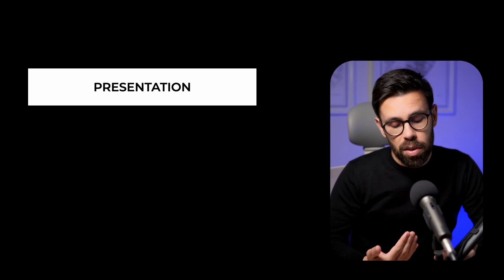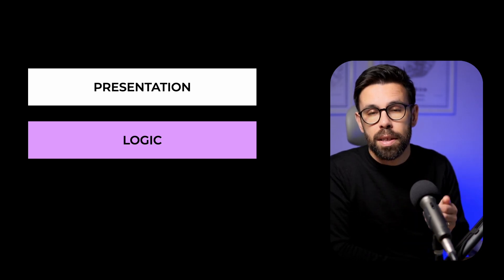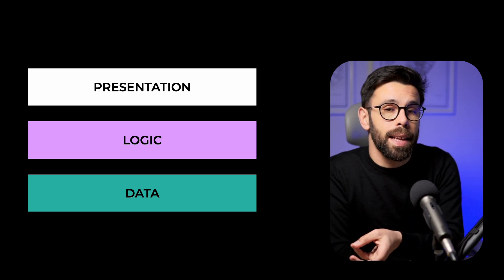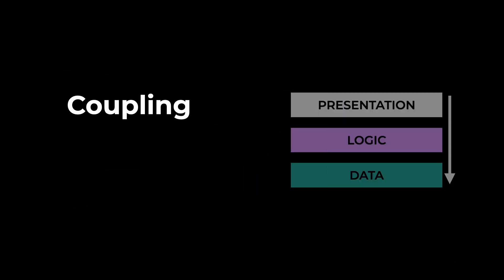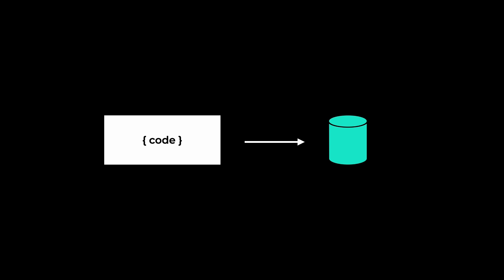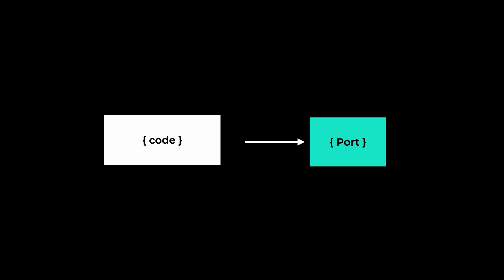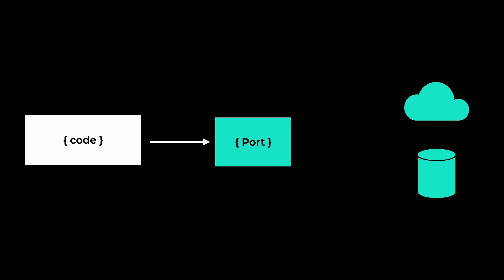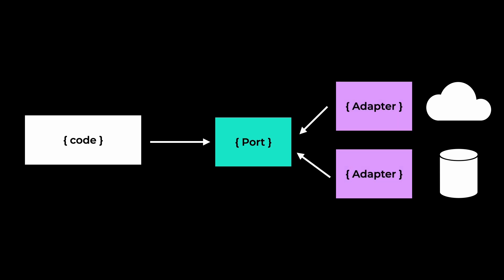Hexagonal Architecture (All You Need to Know)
Watch as I show you what you should know about Hexagonal Architecture.

🎵 MUSIC CREDITS
White Lie / StreamBeats / Lofi